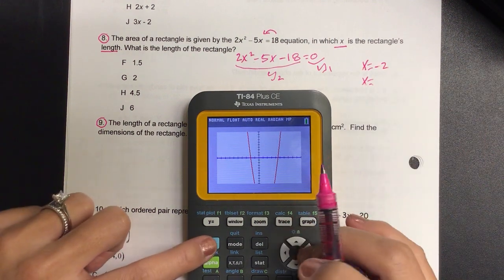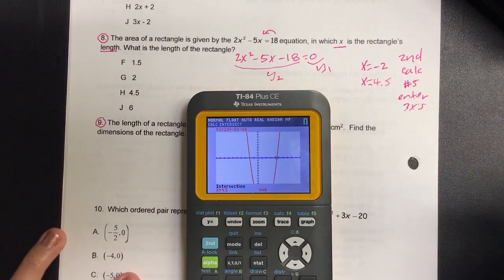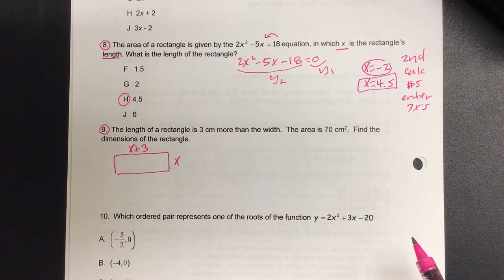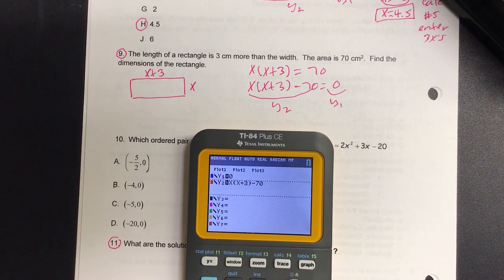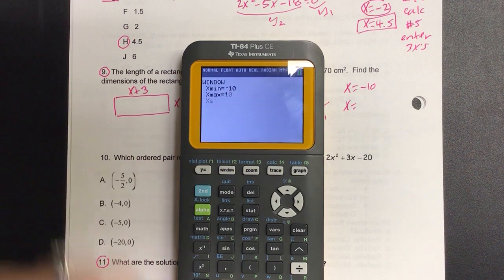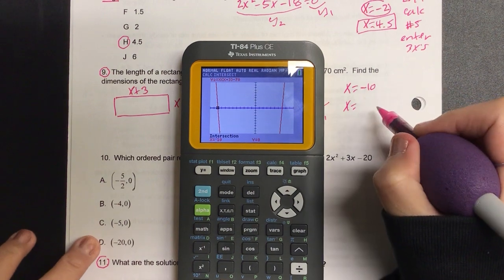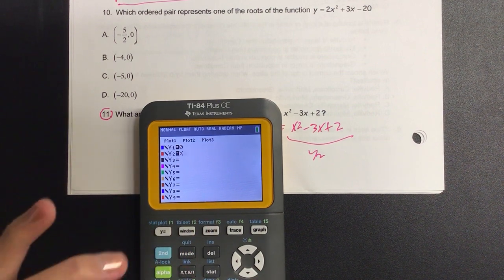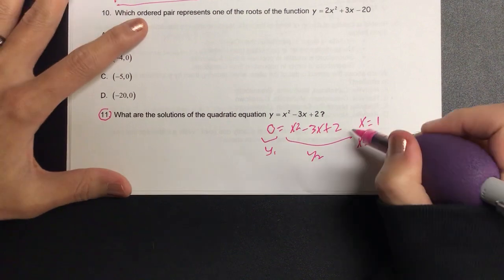Exam rev #8,9,11